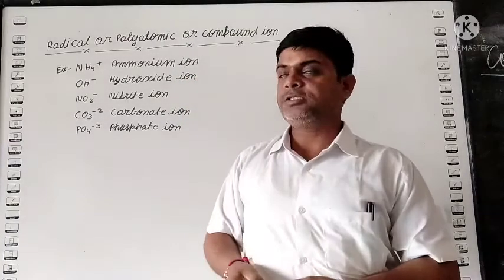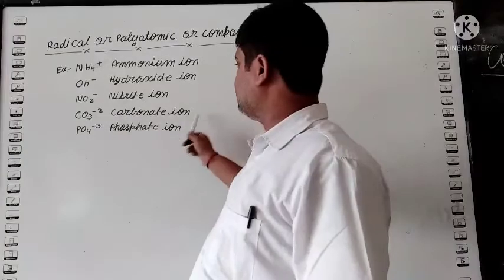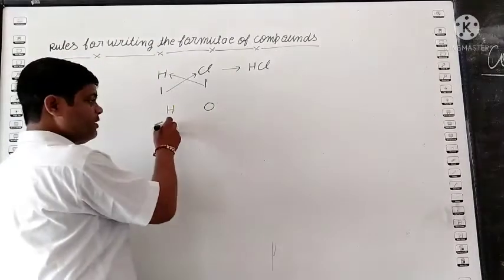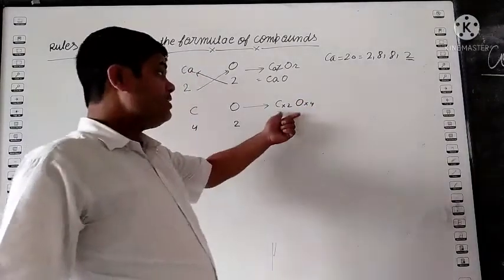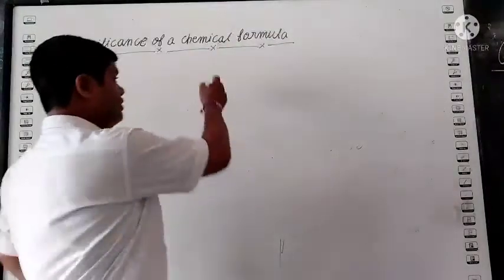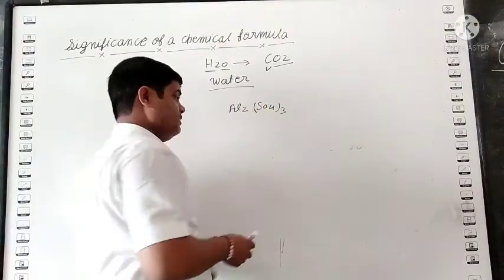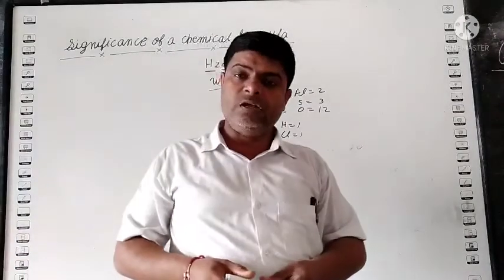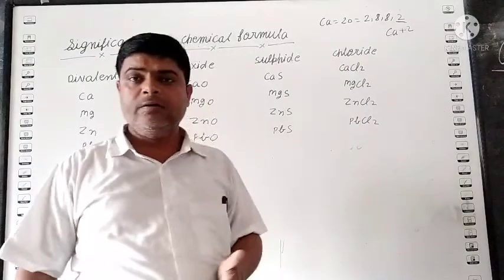Radicals class 8 Chemistry Icsc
class 8 chemistry Icsc